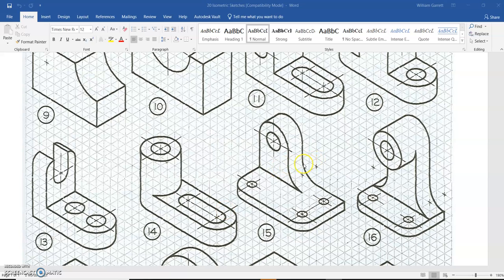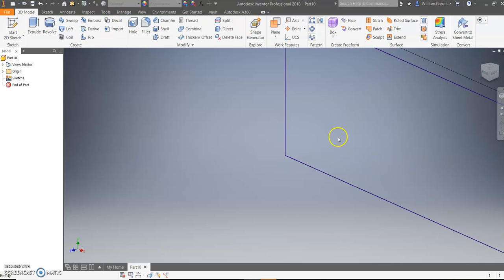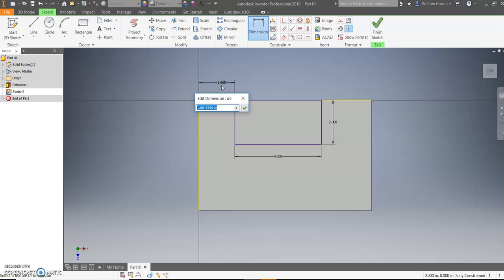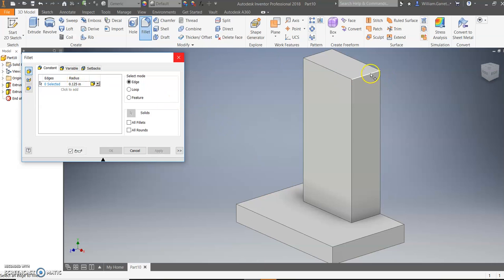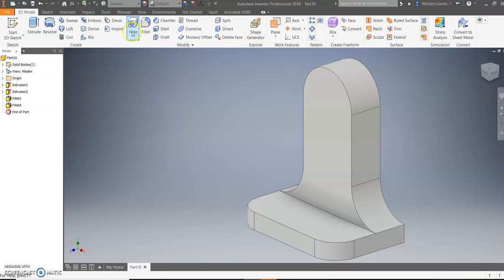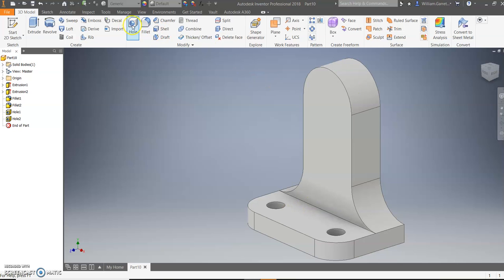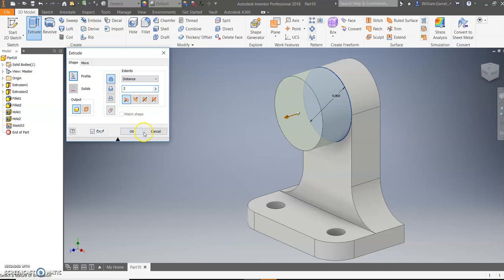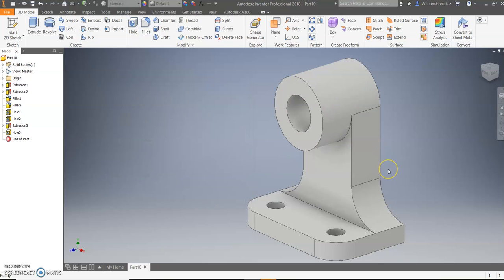Iso 16 Walkthrough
Walkthrough of how to create Isometric shape 15 using Autodesk Inventor.